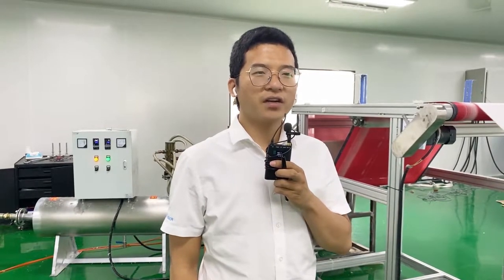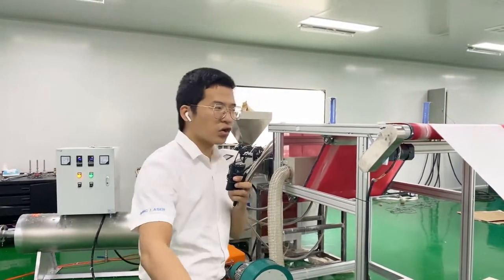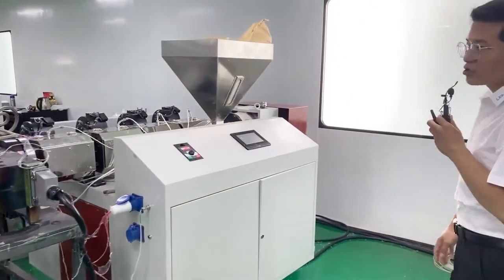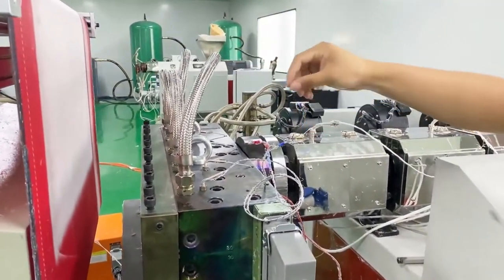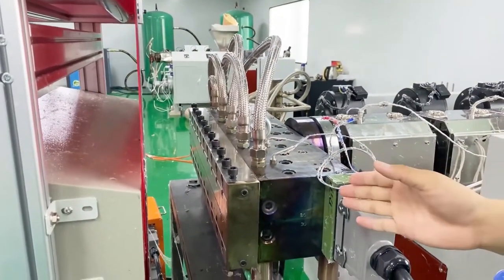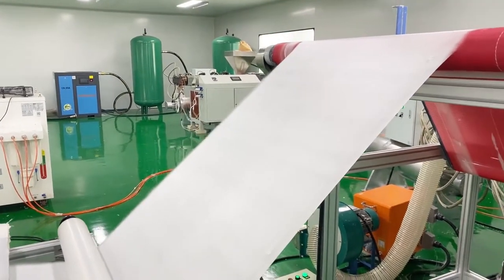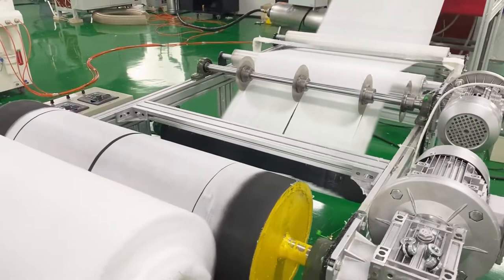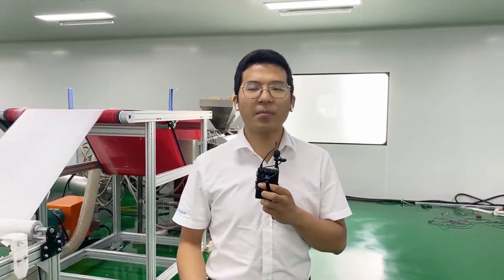Melt blown fabric making machine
Melt blown fabric making machine is an equipment that uses high speed hot air flow to draw out the polymer melt trickle which be squeezed out from spinneret orifice, thus forming microfiber and collecting on the roller, at the same time, self-adhesive to become a melt blown cloth which is used to produce the face mask. One equipment only needs 2 staff (1 person to operate the machine,1 person to collect the roll ), fully realize the high-speed production. The equipment is stable, beautiful in style, hygienic and environmentally friendly.